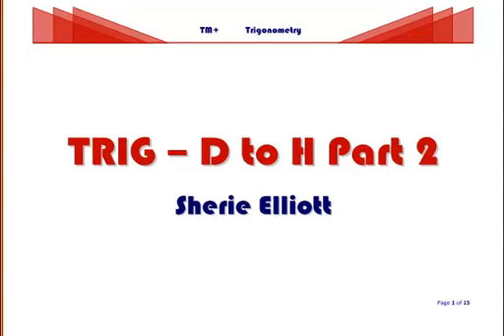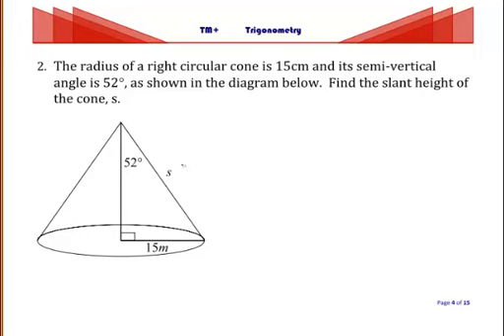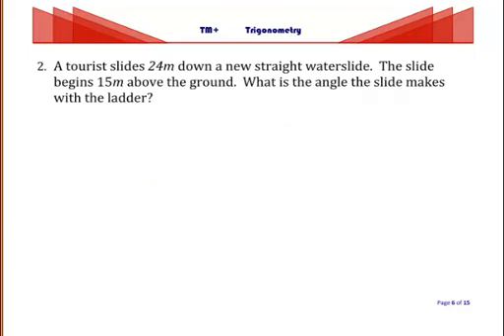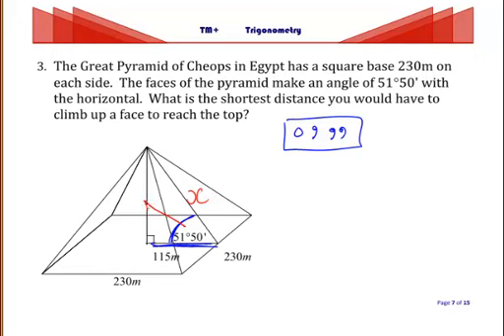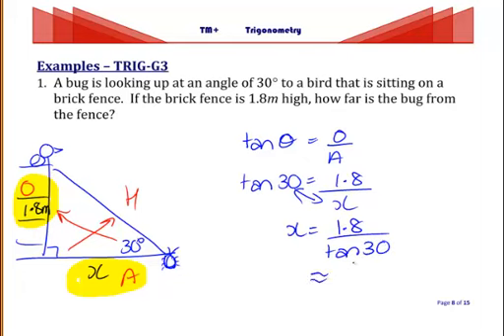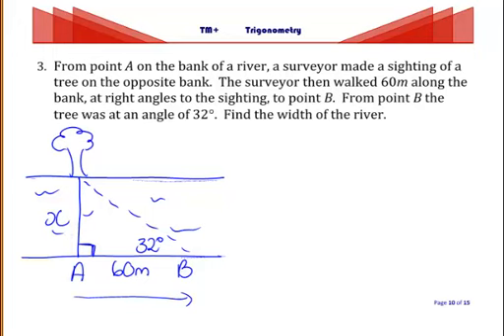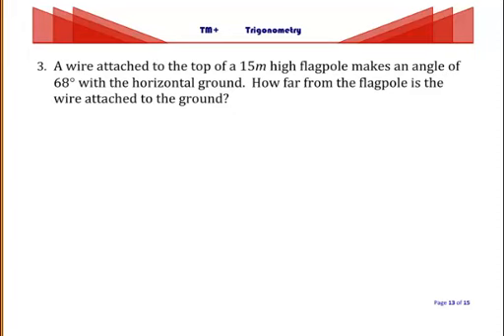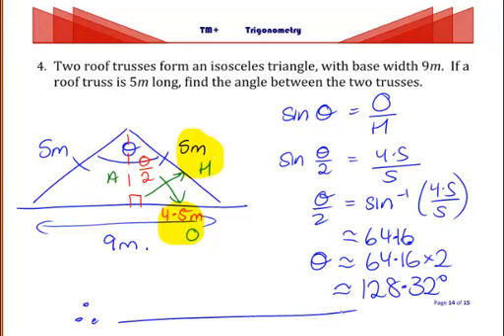TRIG D TO H PART 2